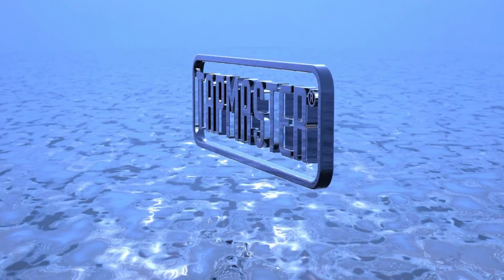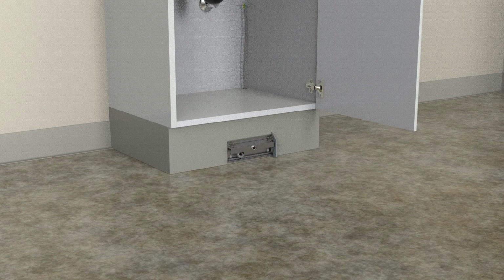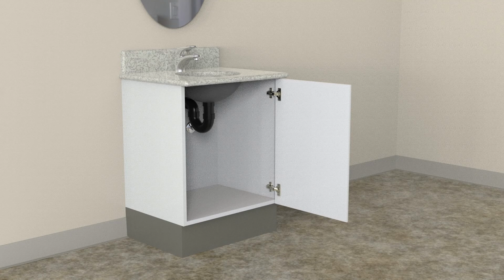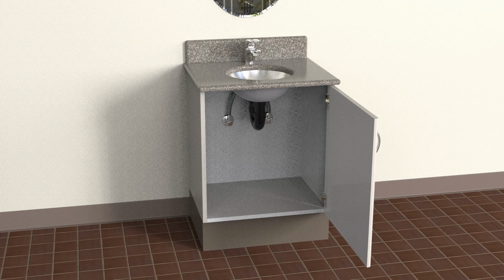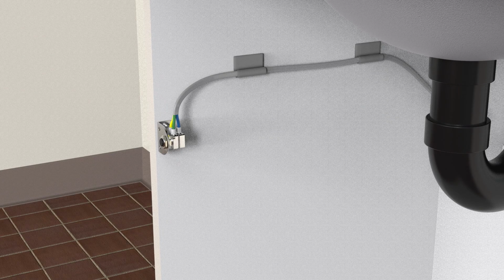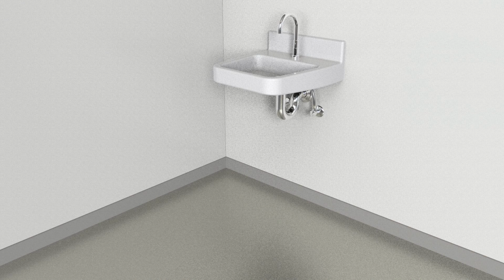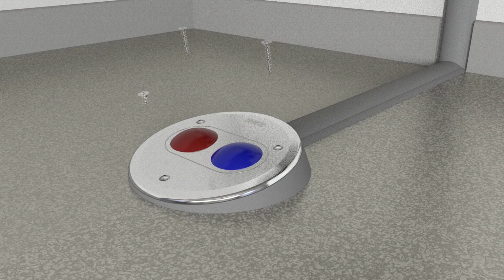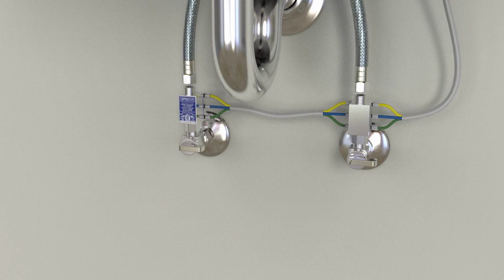Tapmaster Installation (All Models)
The Tapmaster is easy to install in new and existing plumbing. If you can install a faucet, you can install a Tapmaster.